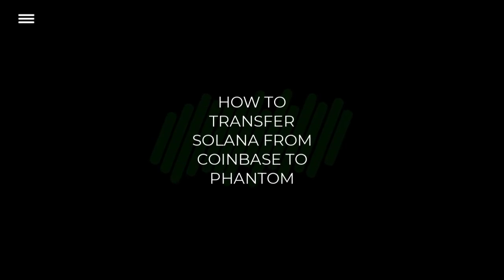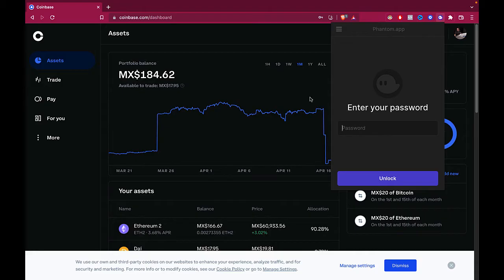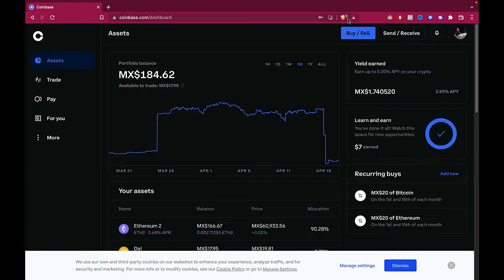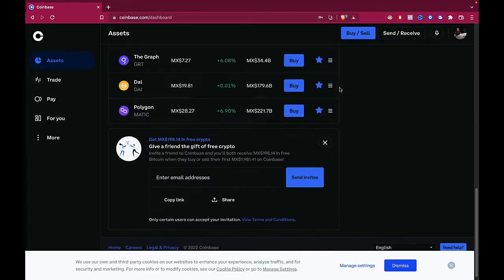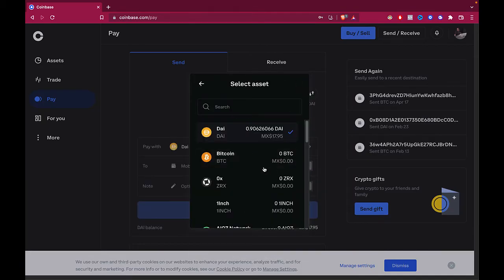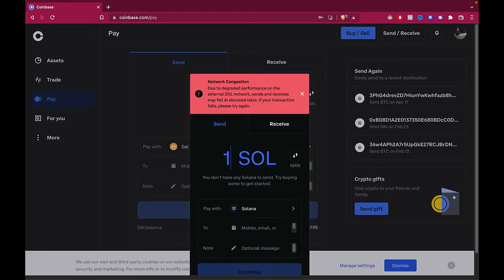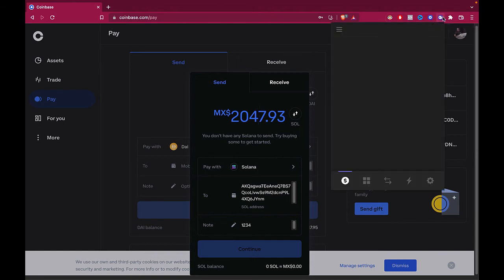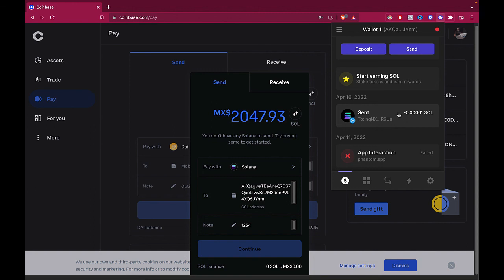➡️ How To Transfer SOLANA from COINBASE to PHANTOM WALLET (Step by Step)